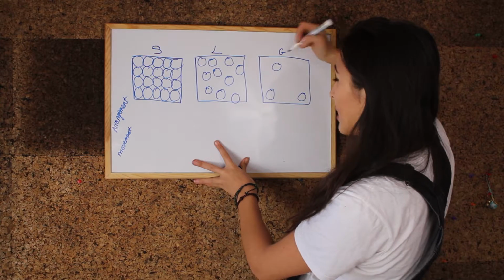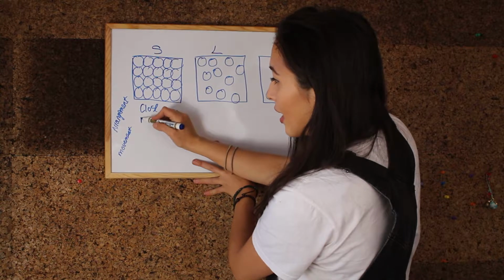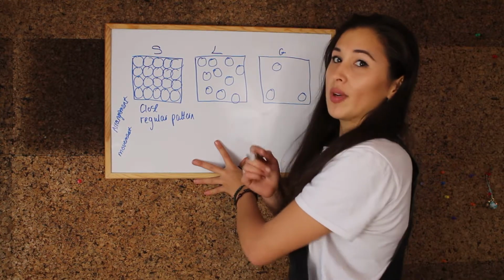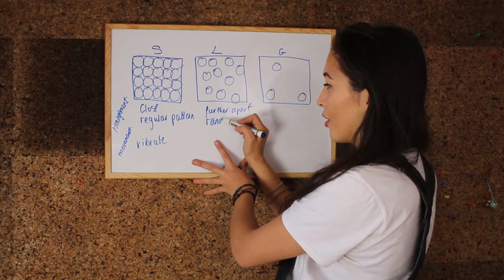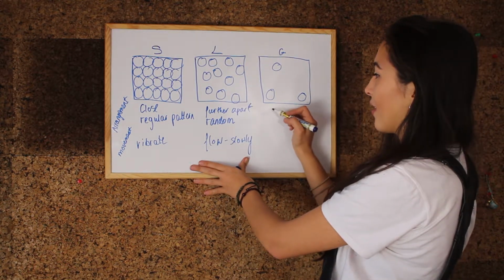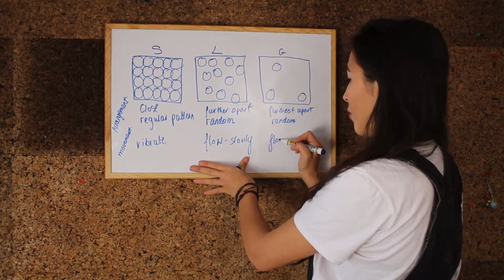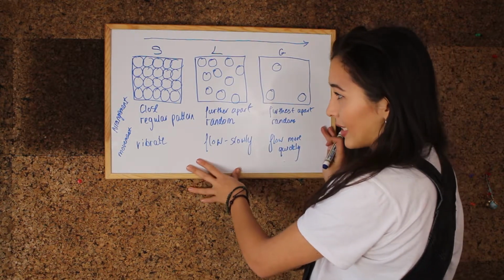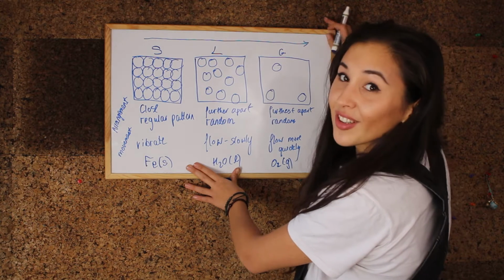GCSE Chemistry - States of Matter